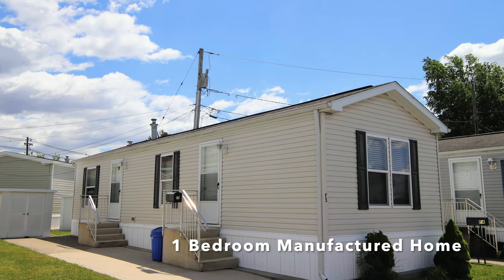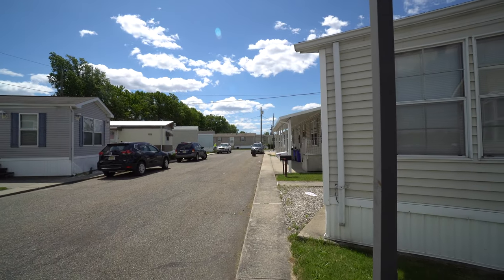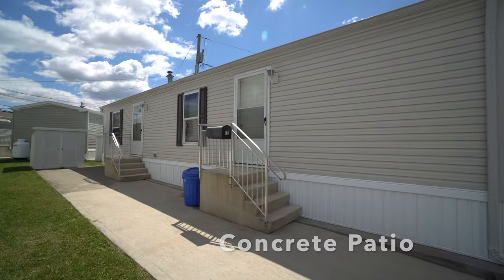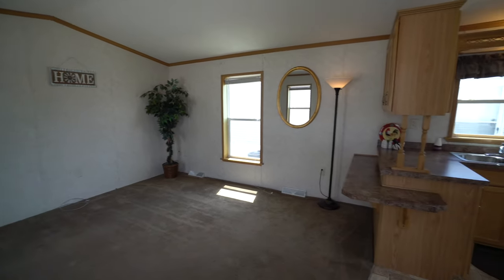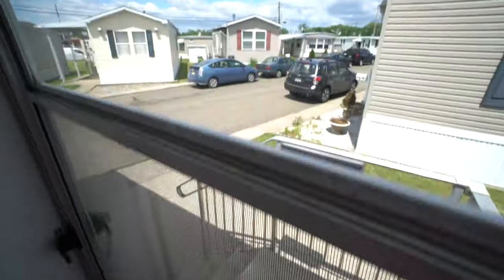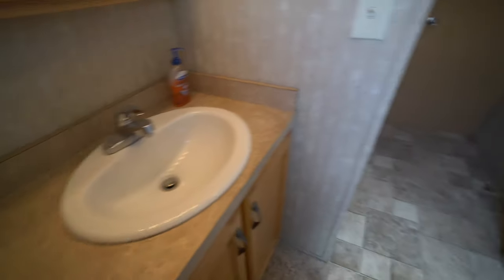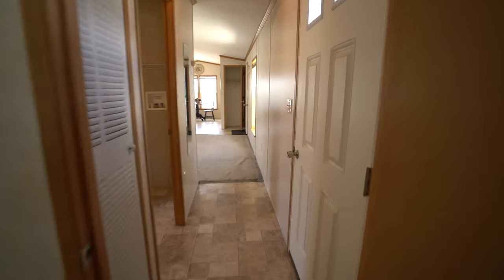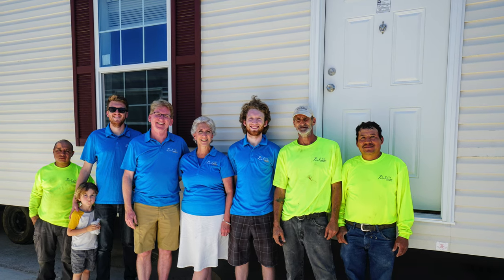SOLD (F-5) 1 Bedroom 1 Bath 644 sqft Manufactured Home $60,000 Carteret, NJ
SOLD: 1 Bedroom 1 Bath Sq Ft Home $60,000 at Lot F-5 Carteret Mobile Park 1501 Roosevelt Ave Carteret, NJ 07008

Kitchen Features:
Dishwasher
Oven/Stove
Carpeting in Living Room and Bedroom
Vinyl Flooring Kitchen and Bath
Hook up is available for your refrigerator and washer & dryer
Patio
Includes Shed
One car parking in front of the house
$610 a month for the monthly lot fee (water and sewer).

1) 10 % down payment
2) Credit score of 650 or better
3) No more than 43% debt to income ratio

2) After receiving and reading the Informational Email, if you wish to make an appointment, please request our 15 pre-qualifying questions.

3) Tour the homes, by emailing to make an Appointment (after answering our 15 pre-qualifying questions) to see one of our Gorgeous New Homes.

4) Fill out our Resident Application, Must be completed by all adults residing in the home. All persons to reside in the home are to be listed, including children. $40 non refundable cash per adult to process the application. All adults must meet us in the office in person when providing the completed application with all the accompanying documentation proving your income and identity. This application authorizes a criminal and credit check on each person.

5) Once approved we will provide you with a courtesy list of NJ Manufactured Home loan originators that, as far as we know, are the only ones in NJ who offer loans for MANUFACTURED HOMES in a LAND LEASE COMMUNITY.